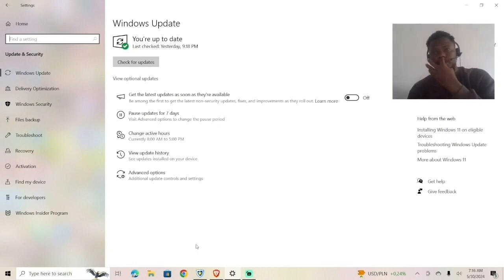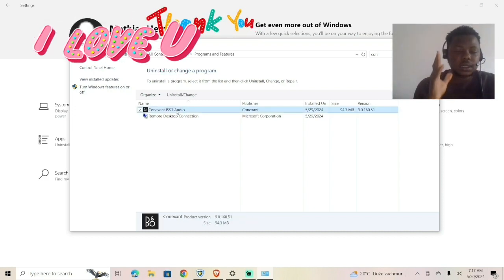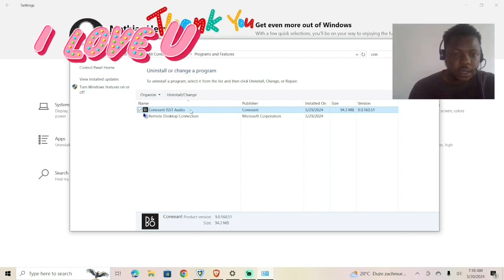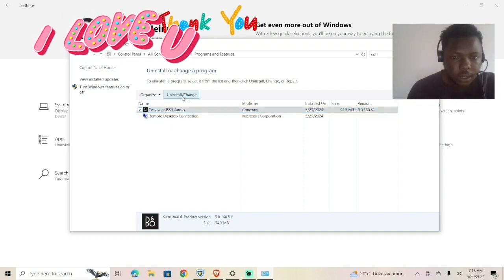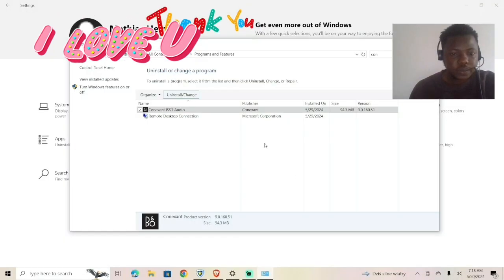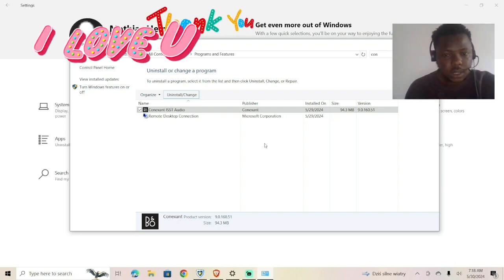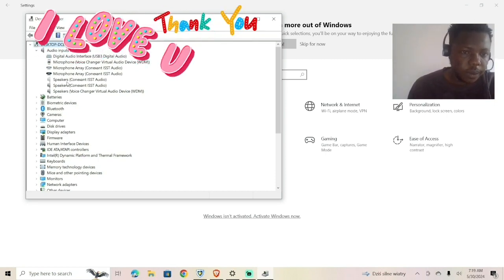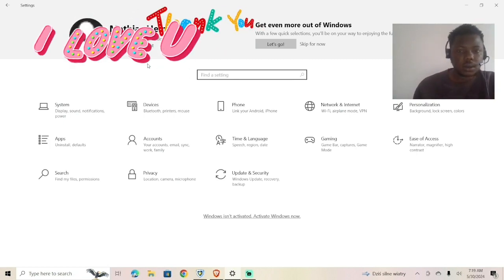Windows10 update 22H2 always stuck at 61% , what to do?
Solution to Windows update Installation stopping at 61%.